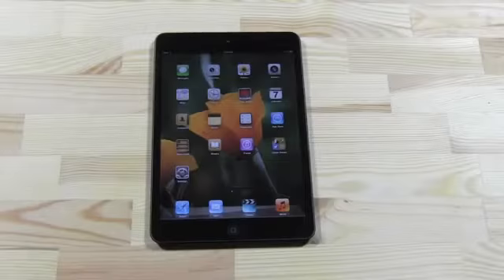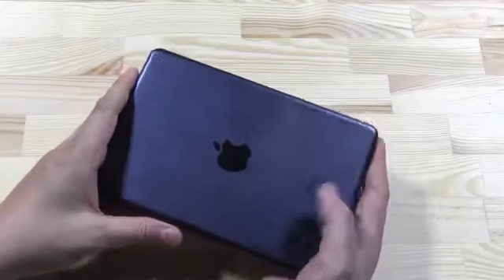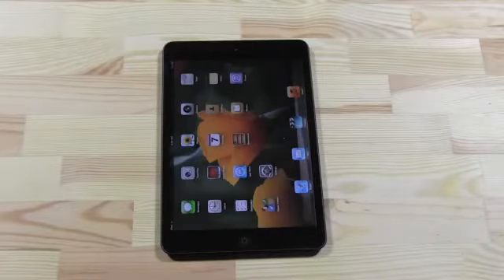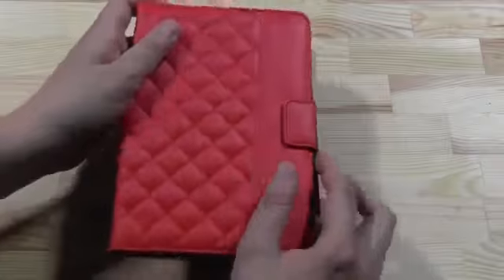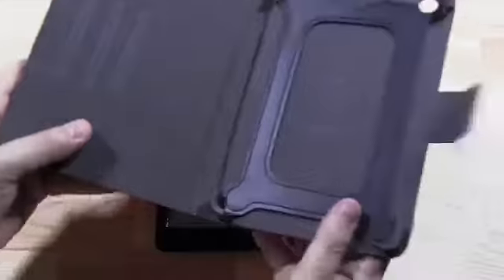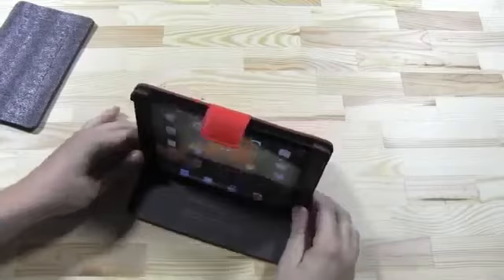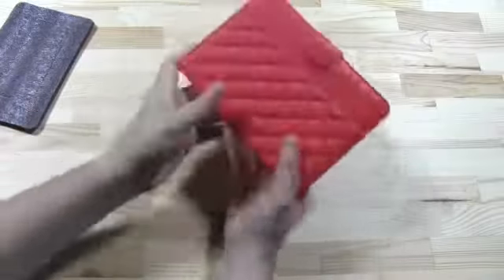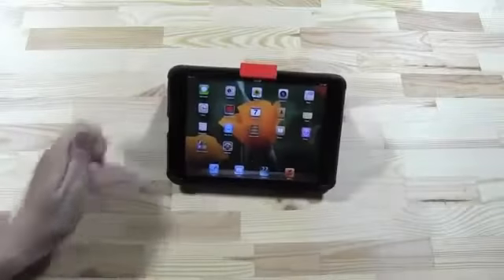Belkin Quilted iPad Mini Case Review268